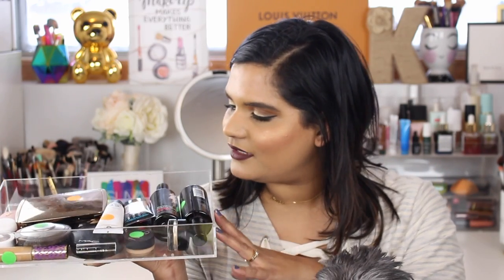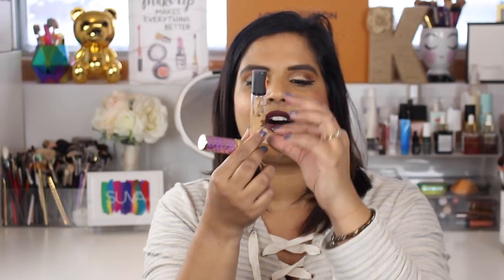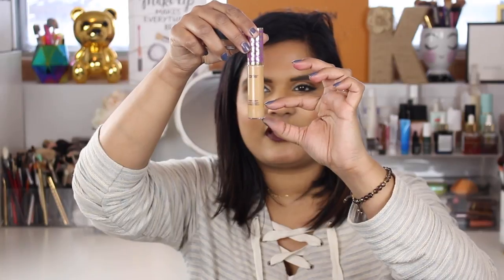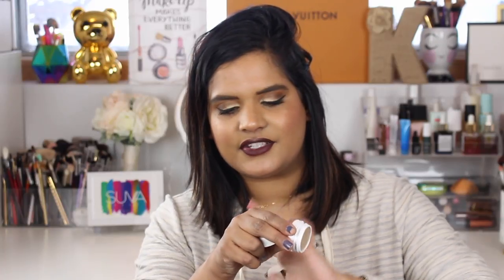MY "UNOFFICAL" PROJECT PAN VIDEO | Karen Harris Makeup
Hi, in today's video i will be showing you products i'm trying to finish up this year... i said it's unofficial because i'm not sure i will do check in's or anything like that... like i mentioned in the video.. let me know if you have any tips or tricks and here is the link to JACKS LORRAINES Youtube channel.

1. How old are you ? 29
2. Where are you from ? Sri Lanka
3. Where do you live ? Fargo ND
4. Shade reference ?

Tripod - AmazonBasics 60-Inch Lightweight Tripod
Lights - LimoStudio Photo Video Studio 2400 Watt Softbox